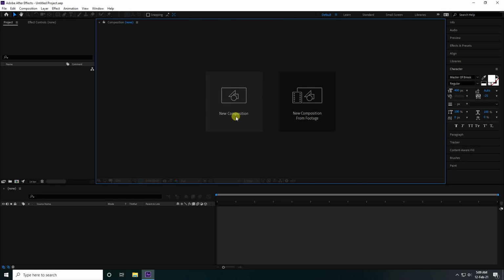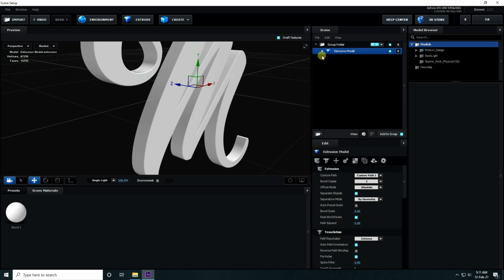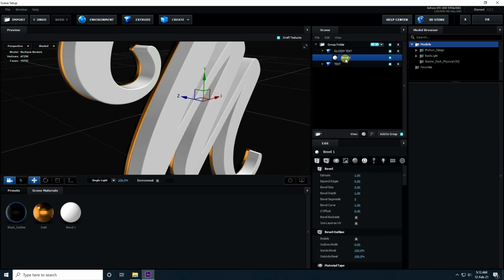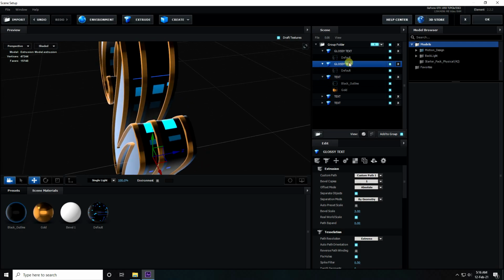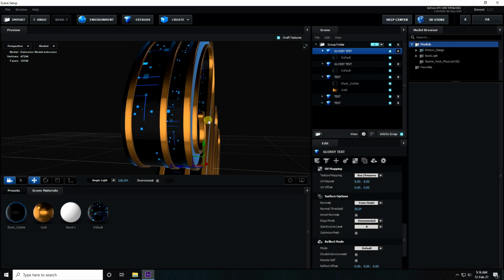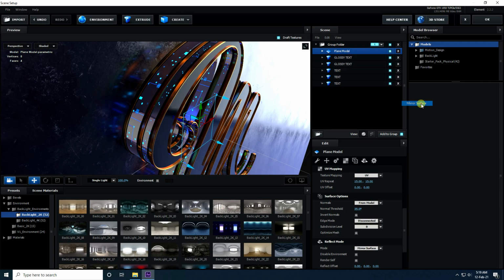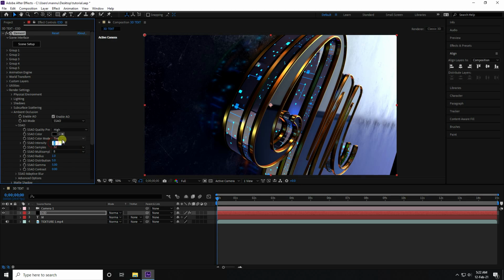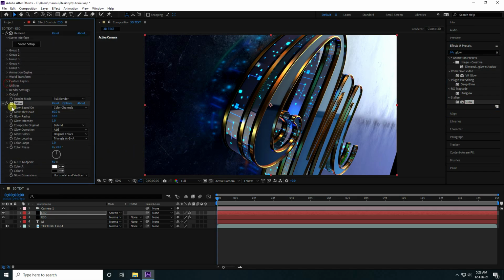After Effects Tutorial | 3D Text & Logo Animation | After Effects Templates Free Download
in this After Effect Tutorial, I will show you the most beautiful lighting 3D text animation or 3d logo reveal animation using element 3d plugin. and guys also will give you my 3d text animation intro project file. download this project file from my website it's free.